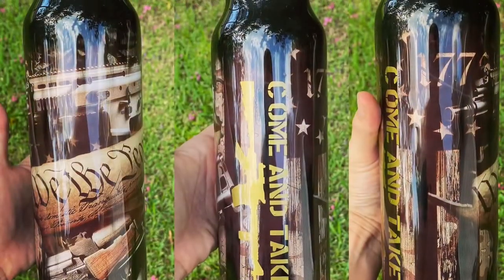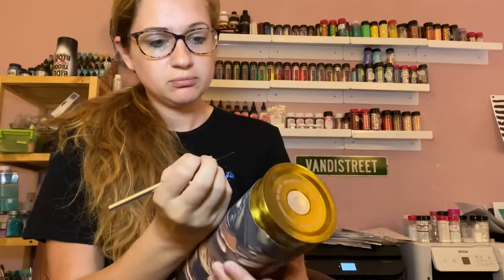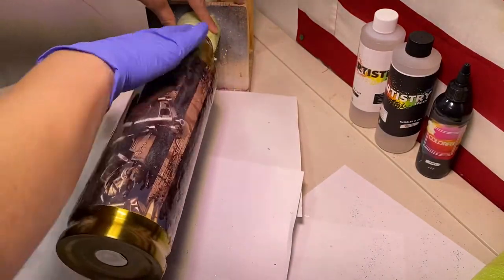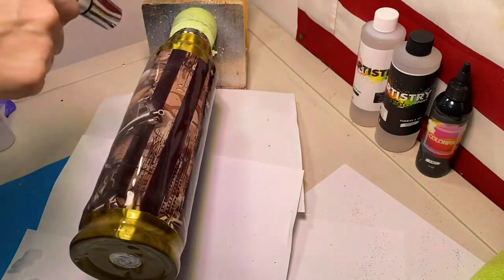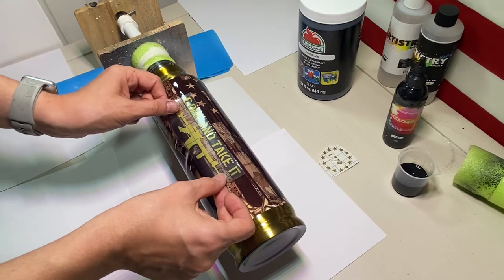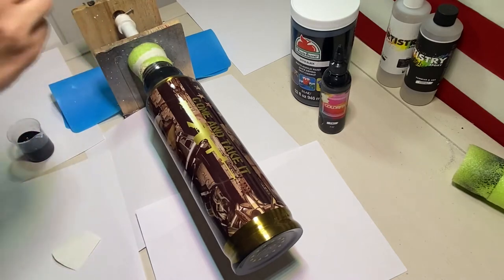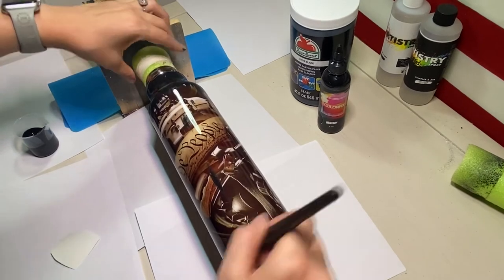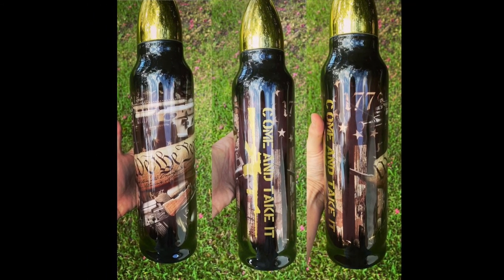Bullet style “we the people” tumbler tutorial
Bullet tumbler tutorial